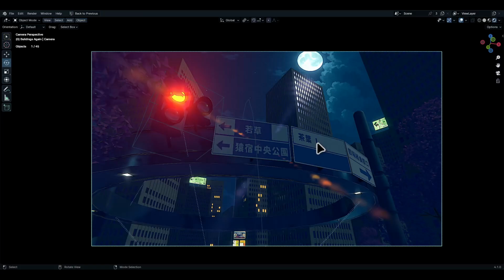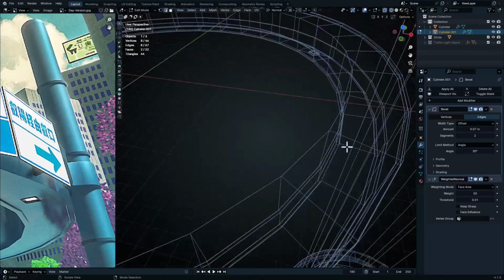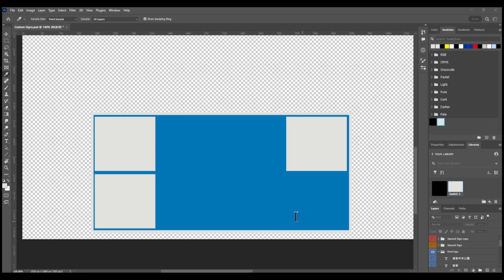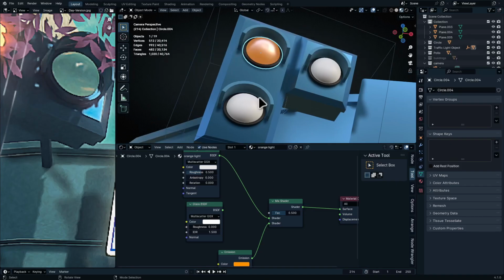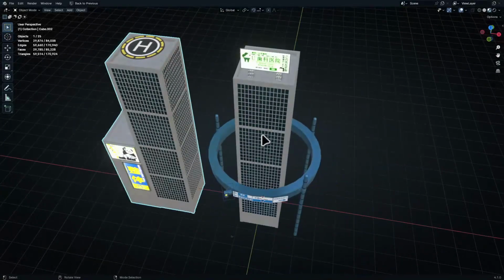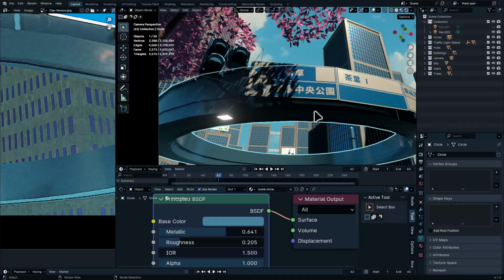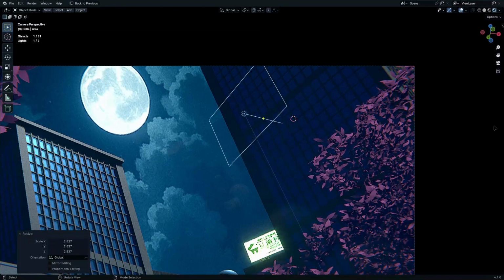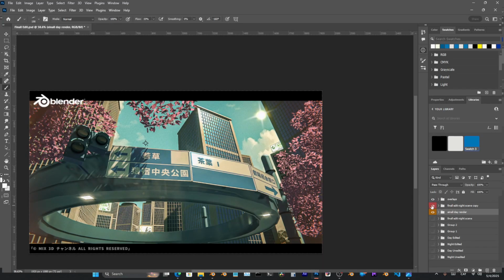Master Anime Style Like in Kimi No Nawa Movie | Blender Masterclass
in this tutorial, learn how to create a similar scene from the movie Kimi no nawa (your name) in Blender! Using procedural shaders, dynamic lighting, and animation techniques, we'll achieve a Beautiful City Animation.

Get early access to tutorials, project files, and behind-the-scenes content.